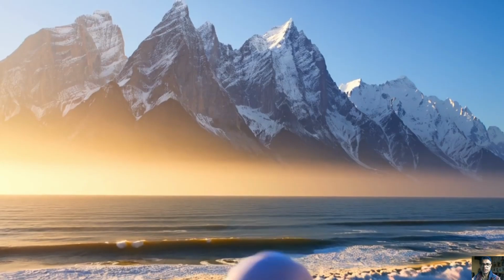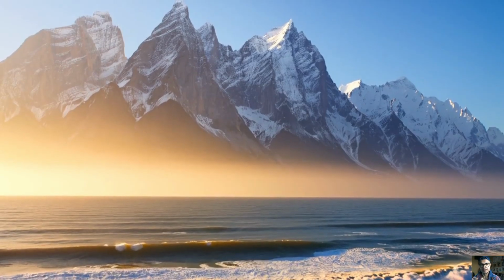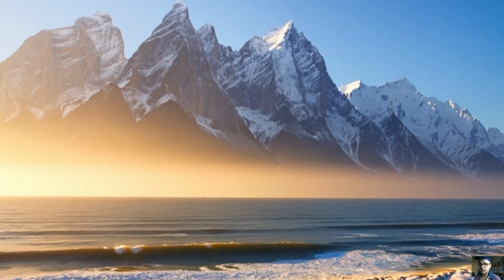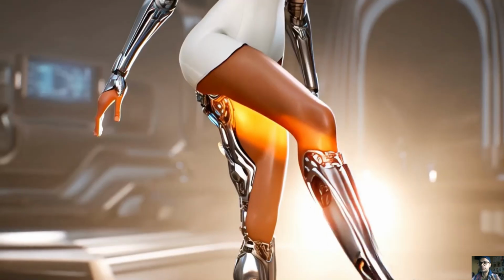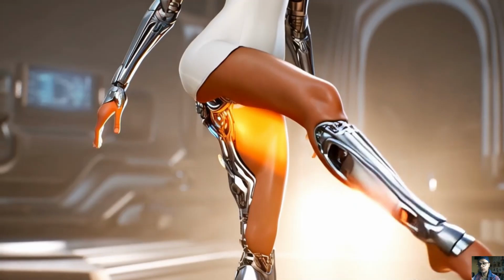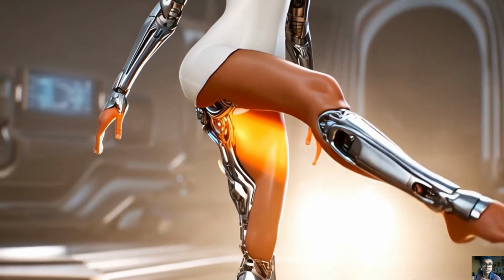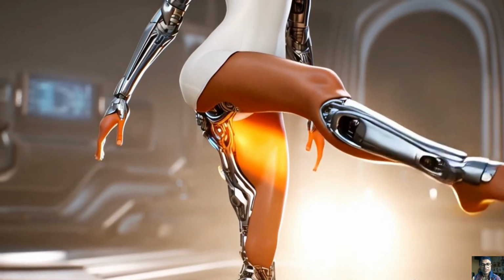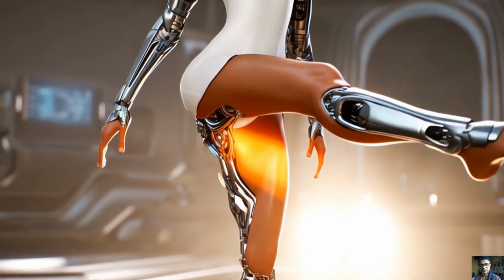Let’s Decode Motion of Robot Partner | Kinetics in Humanoid Robotics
How does a robot partner move?
Well, that is a question that haunts us really for several reasons.
As a result we are amazed at the way a humanoid robot walks, runs, climbs up or down and even takes part in other complex physical activities that we could not think of before.
So let’s decode Motion.
And to do that we need to understand Kinetics in Humanoid Robotics
Humanoid robots, with their captivating resemblance to humans, are pushing the boundaries of robotics.
But beneath the surface of their human-like forms lies a complex interplay of engineering principles, and at the heart of their movement is the science of kinetics.
Kinetics, in the realm of physics, is the study of motion and the forces that cause that motion.
For humanoid robots, understanding and applying kinetic principles is not just about making them move; it's about enabling them to move with the grace, efficiency, and stability we see in humans.
Therefore let’s delve into the crucial role of kinetics in humanoid robotics, exploring three fundamental areas.